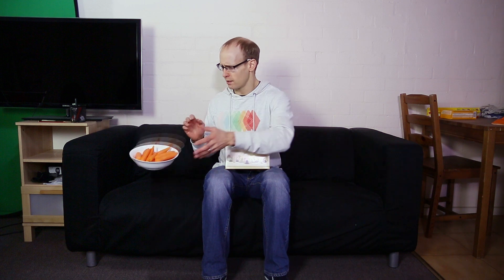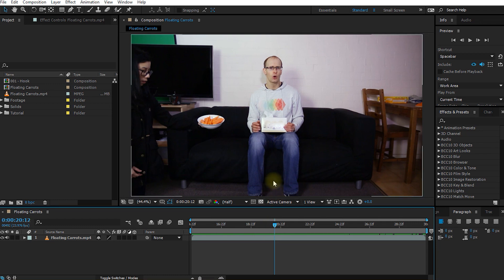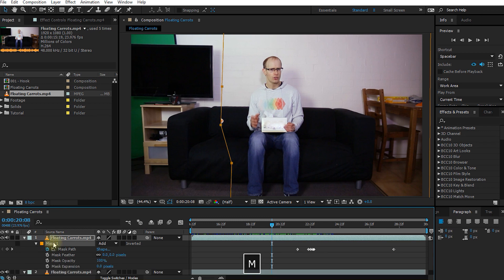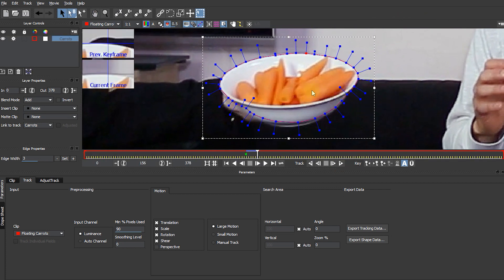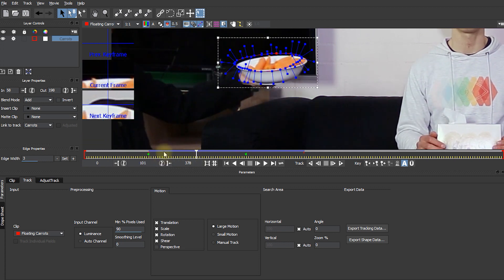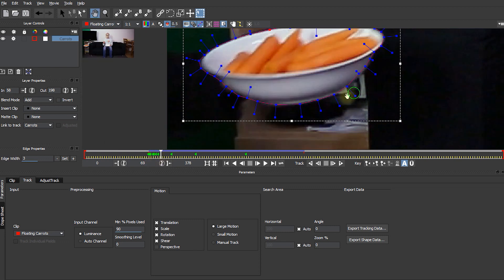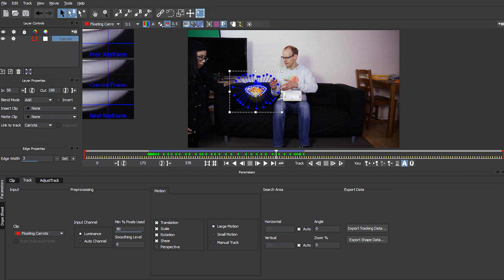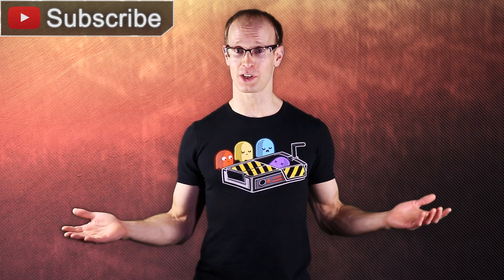After Effects Basic Rotoscoping Tutorial with Mocha AE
Ever wanted to know how to extract a moving element from your footage to create some amazing VFX?
In this tutorial I will show you how to use Mocha AE in Adobe After Effects to perform some basic rotoscoping and make a bowl of carrots fly through the air!

If you want to follow along with this tutorial, get the footage

Mocha AE comes included in Adobe After Effects and is a great tool to make your rotoscoping work easier and quicker.

By tracking your shape to the movement of the object you eliminate the need for additional keyframes.
This way, Mocha is essentially your 'rotoscoping assistant' and you only need to create keyframes to keep the tracked shape square over the object you want to rotoscope out.

If you don't have the 'Paste mocha mask' option available, check out the Imagineer Systems download page to see if you require any additional plugins:

MANY THANKS TO CELINA FROM FABLES IN FASHION!
Go check out her channel and give her some support :)

All questions, comment and feedback welcome :)